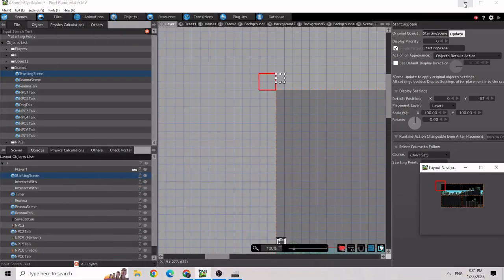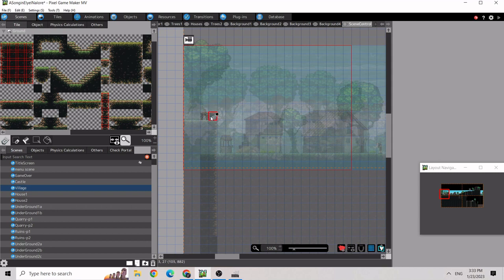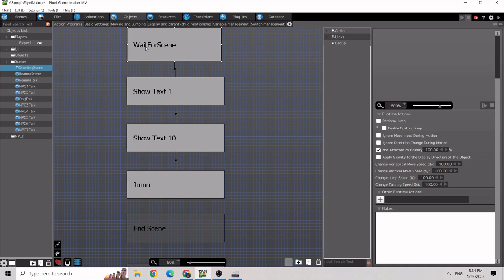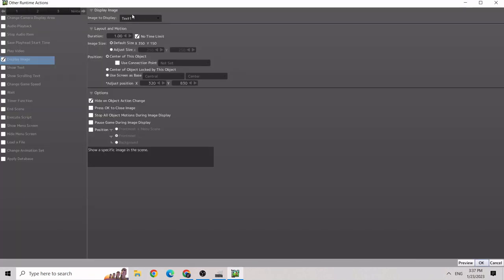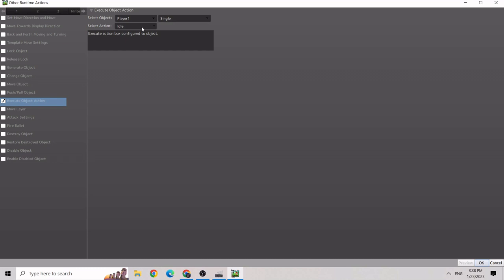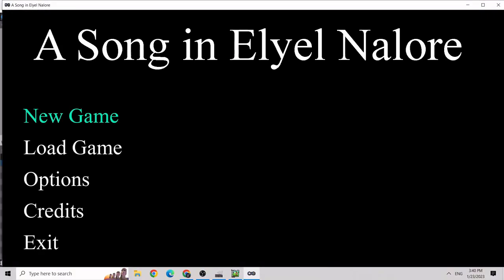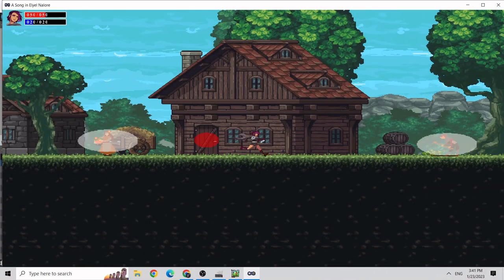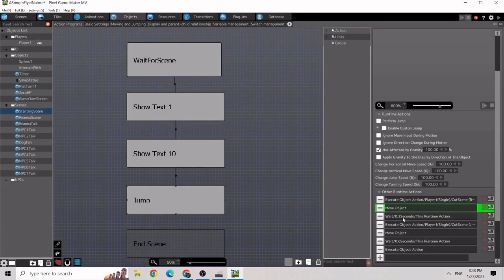Image Based Cutscenes - Pixel Game Maker MV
This video goes through the steps on how to make a scene where the character moves and speaks.  This method will not use the database for player movement.  I highly suggest also watching Baz's Easy Cutscenes video for more ways to do this.